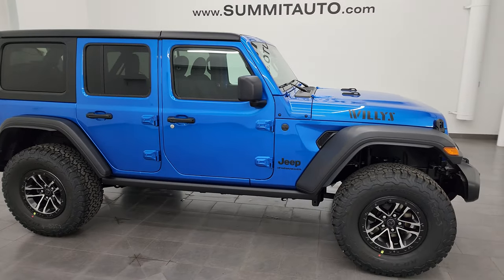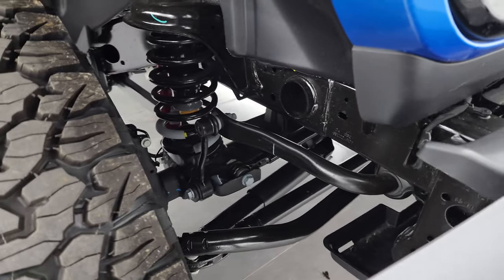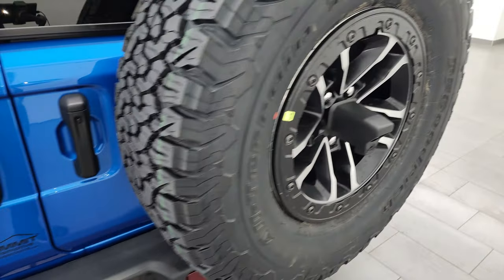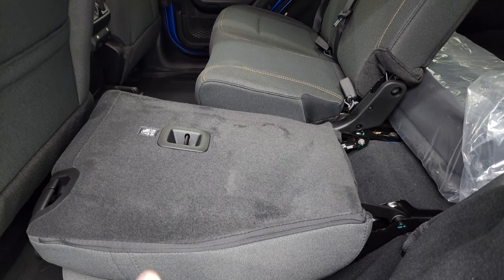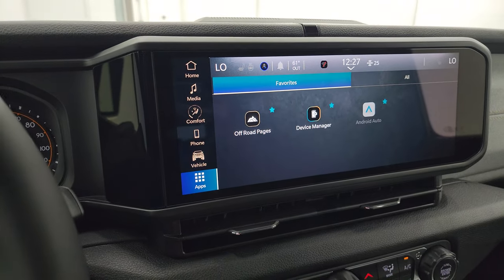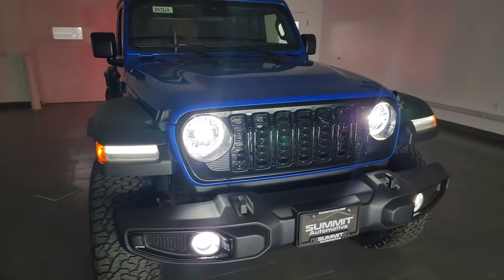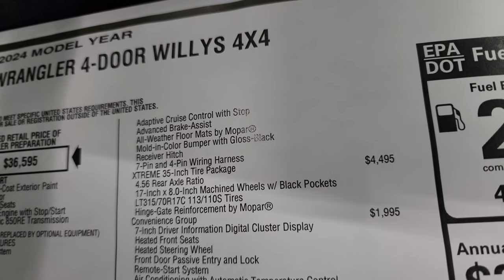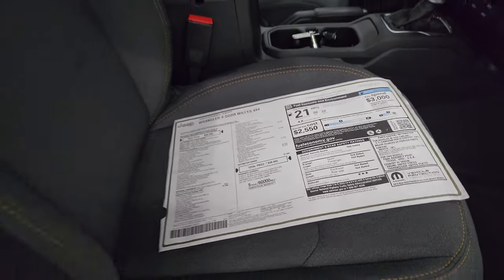2024 JEEP WRANGLER 4 DOOR WILLYS 35 INCH TIRE AND WHEEL GROUP 4K WALKAROUND 24J269 SOLD!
This 2024 JEEP WRANGLER 4 DOOR WILLY 35 INCH TIRE AND WHEEL GROUP IN HYDRO BLUE PEARLCOAT FOR SALE IN FOND DU LAC OSHKOSH WISCONSIN 54935 is the vehicle we did walk around review of today.

Thank you for checking out this video of this 2024 JEEP WRANGLER 4 DOOR WILLY 35 INCH TIRE AND WHEEL GROUP IN HYDRO BLUE PEARLCOAT FOR SALE IN FOND DU LAC OSHKOSH WISCONSIN 54935

STOCK: 24J269
MSRP: $58,665
MILES: 12
MAKE: JEEP
MODEL: WRANGLER
VIN: 1C4RJXDN6RW124514
LOCATION: FOND DU LAC OSHKOSH WISCONSIN, 54937 TRUCKS ON 41

* 2.0 Liter DOHC I4 Turbocharged Engine, 270 Horsepower* Full Four Door Crew Cab with Black 3-Piece Modular Hard Top* Willys Wheeler Package* 35" Extreme Tire And Wheel Group* 8 Speed Automatic Transmission* Automatic Transmission Center Console Shifter* 4x4 Floor Shifter Four Wheel Drive 4WD* Command-trac Part Time 4wd System 4x4* Selec-Speed Crawl Control* Reverse Backup Camera Rearview Camera* Adaptive Speed Control Cruise Control* Blind Spot Monitoring with Rear Cross-Path Detection* Forward Collision Warning System* Driver Seat Height Adjuster* Dual Heated Seats* Dark Charcoal Cloth Seats* Bucket Seats* 2nd Row Bench Seating* 4.56 Gear Ratio* Towing Package with Receiver Trailer Hitch and Trailer Wiring Tow Package* 4 Auxiliary Upfitter Buttons* Heated Power Mirrors* Electronic Stability Control Traction Control ESC* Trac-Lock Differential Rear Axle* BF Goodrich All Terrain LT315/70 R17 Tires* Painted Alloy Rims Premium Wheels* Four Wheel Disc Brakes* Gorilla Glass Windshield* LED Fog Lights* LED Headlights* LED Running Lights* LED Tail Lamps* Reverse Sensors* Rock Rails* 12.3" Uconnect Radio 5C Radio With 12.3-inch Display* AM / FM Radio Tuner* Sirius/XM Satellite Radio Capabilities Sirius / XM* SOS / Assist System* U Connect Hands Free Bluetooth Hands-Free Phone System Blue Tooth* Android Auto Compatible* Apple Car Play Compatible* Auxiliary MP3 Jack Portable Audio Connection* USB C Jack* USB Jack Portable Audio Connection* Offroad Pages* Keyless Entry with Factory Remote Start* Push Button Start* Rear Window Defroster* Swing Open Rear Door with Manual Raise Glass* Adjustable Height Seatbelts* Driver and Passenger Front Air Bags* L.A.T.C.H. Child Safety System* Side Curtain Air Bags SRS Safety Restraint System* Heated Steering Wheel Multi-Function Steering Wheel Controls* Homelink System with Three Programmable Buttons for Garage Doors, Lighting Systems & Security Systems* Compass, Outside Temperature Display and Mileage Display* Fold Down Rear Seats* Factory All Weather Floormats* Air Conditioning AC* Cruise Control* Power Locks* Power Windows* Automatic Headlights Autolamp* Tilt/Telescope Steering Wheel* 3 Year / 36,000 Mile Remaining Factory Bumper to Bumper Warranty, Whichever comes first* 5 Year / 60,000 Mile Remaining Powertrain Factory Warranty, Whichever comes first* Hydro Blue Pearlcoat*